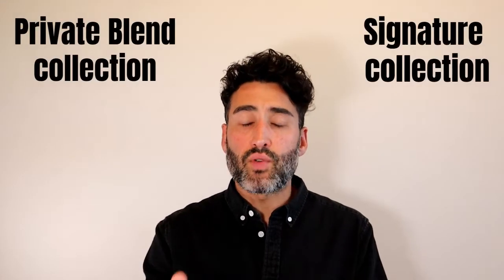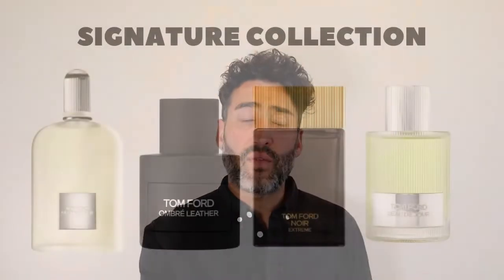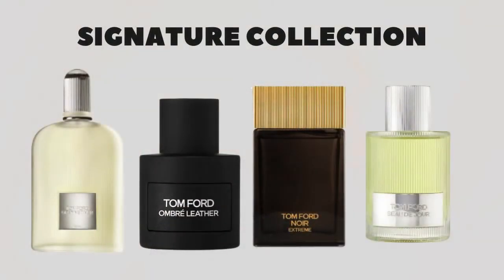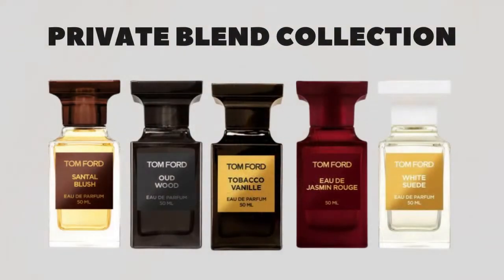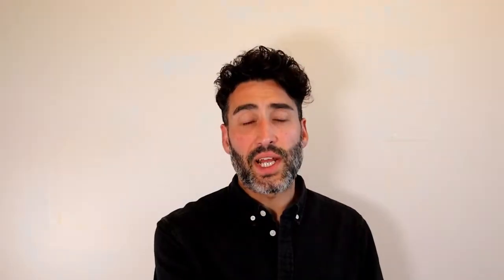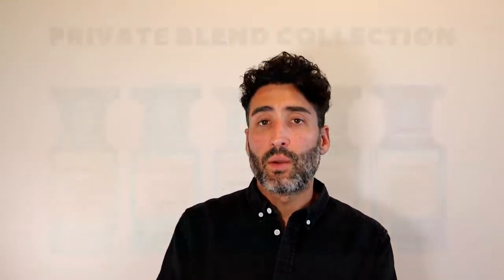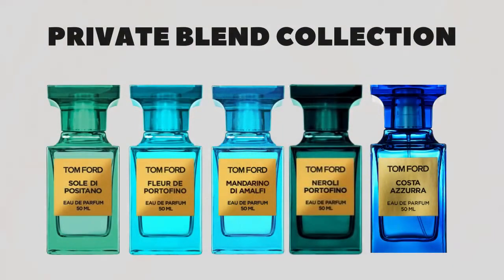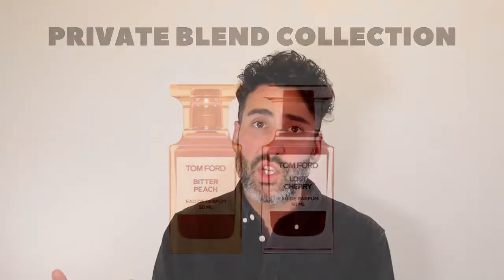YOUR 1st TOM FORD FRAGRANCE -Simple Beginners Buying Guide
A short and simple overview of TOM FORD fragrances for anyone considering buying their first Tom Ford Fragrance. Where to start, what to consider and how to sample before you buy.